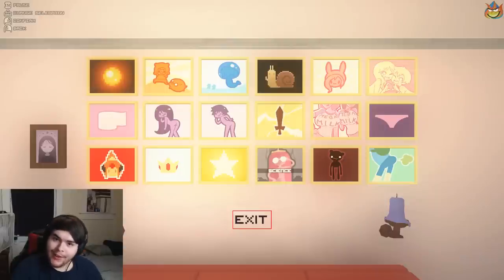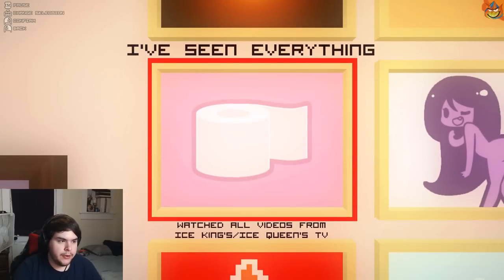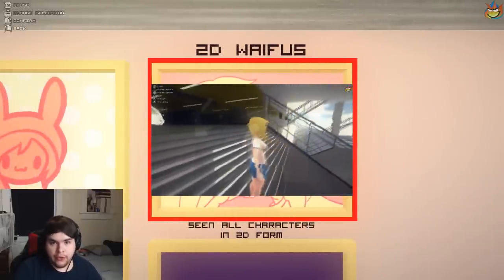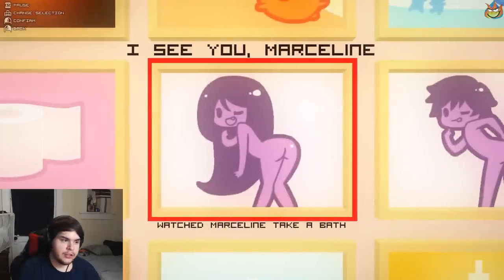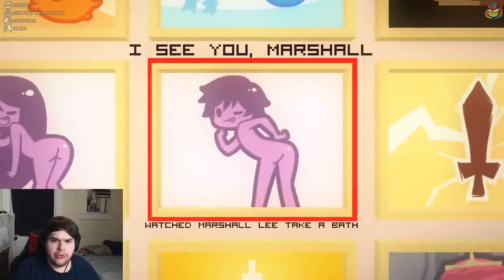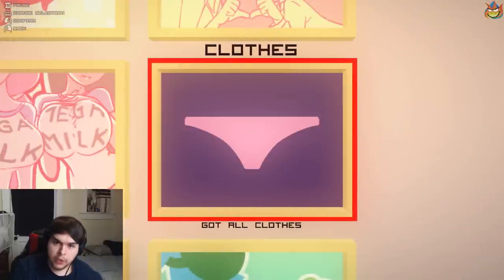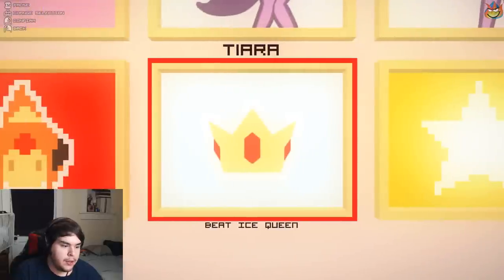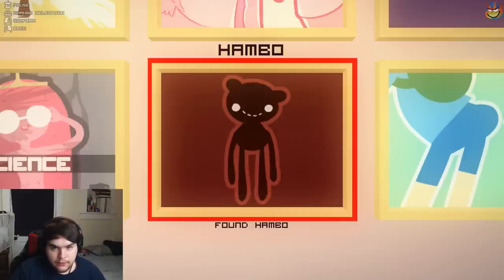How to Get All Secrets (Patreon Beta 8.5) | What If Adventure Was a 3D Anime Game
Welp, here it is, the most recent update to What if Adventure Time was a 3D Anime Game, and this will be the most up to date one until the Creator decides to finish the game. Anyway, in here you will get a good explanation of where to find all of the secrets, as well as some strategies for the final boss fight. But a lot of these are found in the previous version with only a few updates, so I'll leave a link to my previous video in case you want some more insight on things.

Welcome to the video, I'm SpiteFireH20 and the people you hear are some of my good friends. If you don't hear anyone, then I apologize but you have to listen to my crappy voice ramble on and on while I try to complete any of the random repertoire of games I own. So, stick around and I hope we can bring in some fun times and get to know each other. Links below for some of my friends and for the Social Stuffs.

Like the Artwork I have? She'll set you Up

Wanna Make My Day (though you don't need to) but Donations Are Gladly Accepted